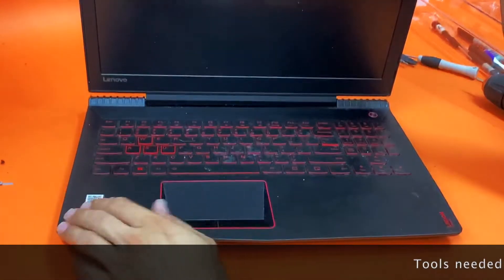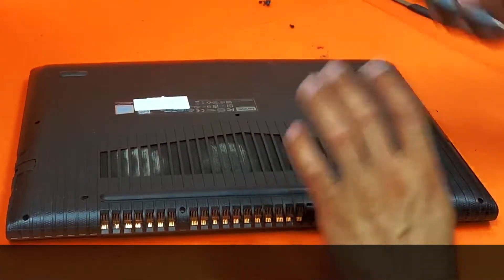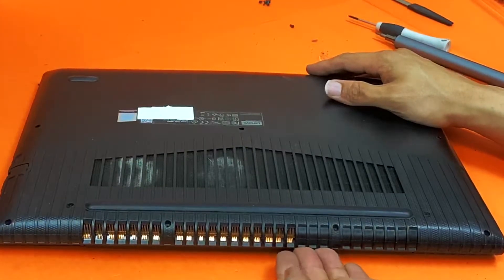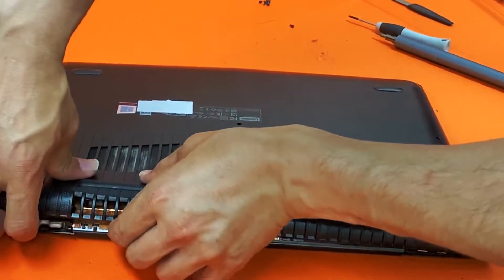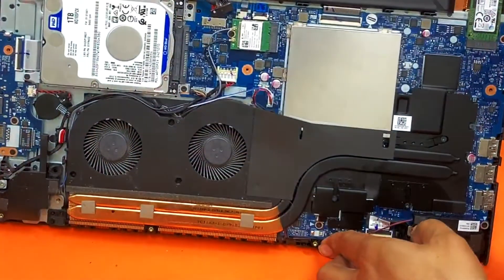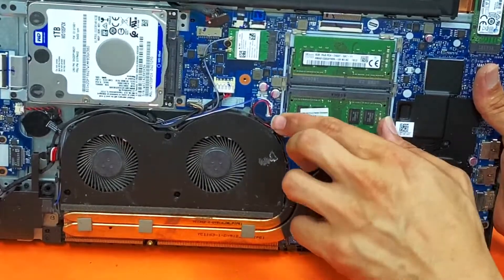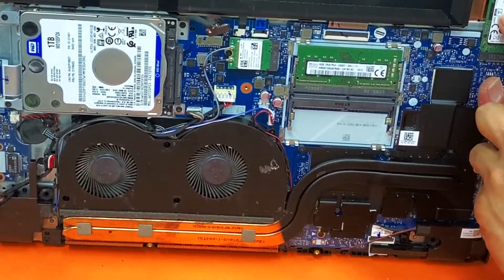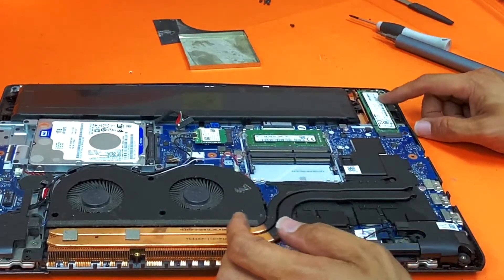Lenovo Legion Y520 | SSD & RAM Upgrade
How to upgrade your mechanic HDD to SSD on Lenovo Legion Y520-15IKBN. As well as upgrading the RAM on the same model. The steps to replace or upgrade the SSD & RAM are the same for the following models: Lenovo Legion R520, Lenovo Legion R720, Lenovo Legion 720

TOOLS USED:
- 00 philip screw driver